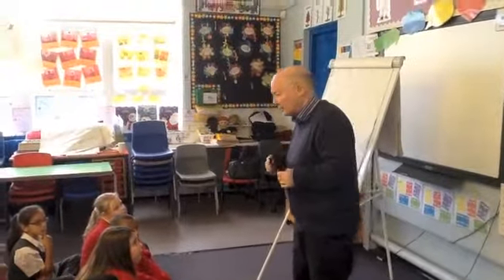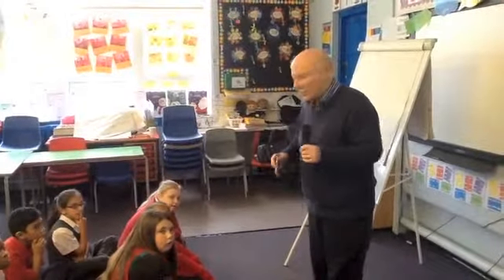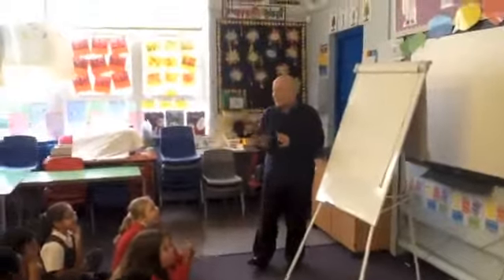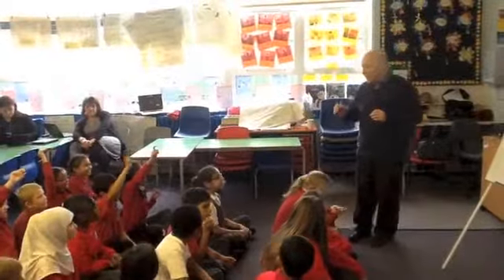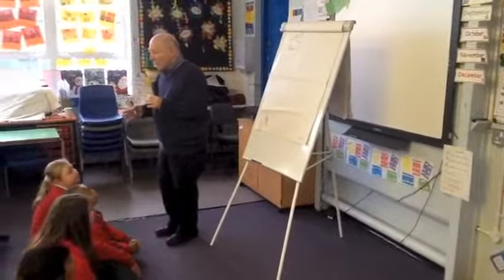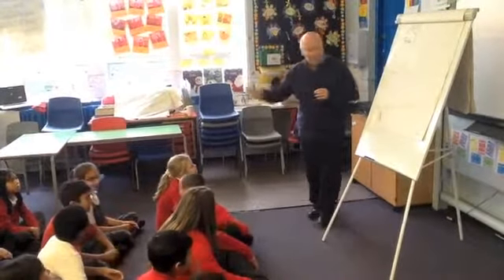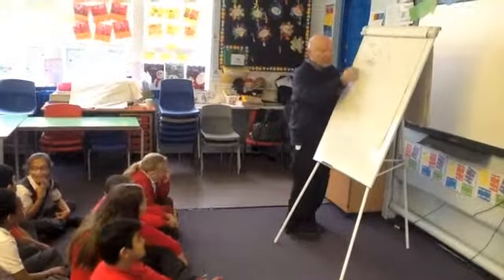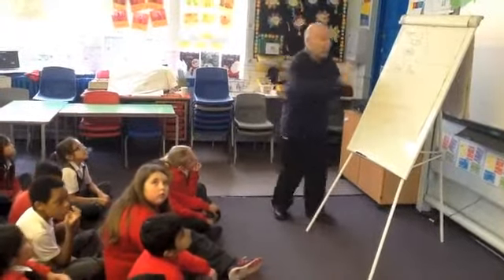Pie Corbett at Lea Forest Primary Academy (2016)